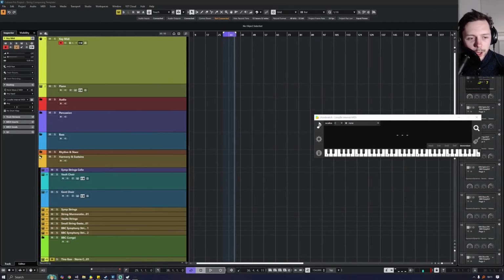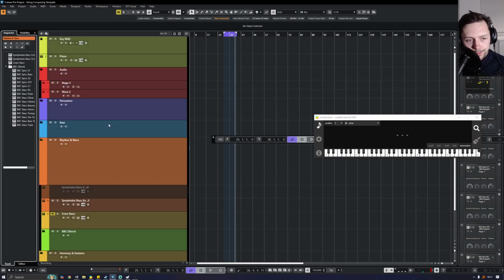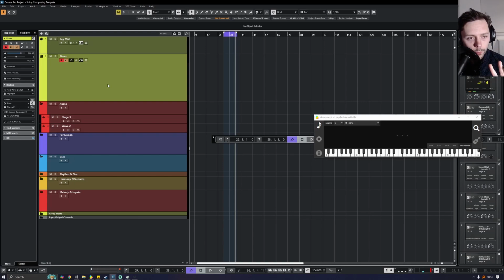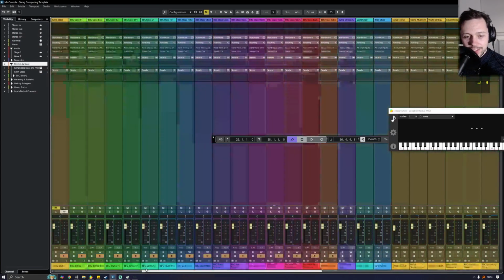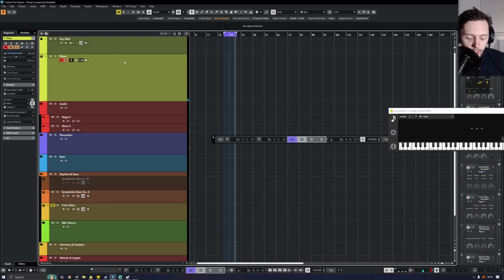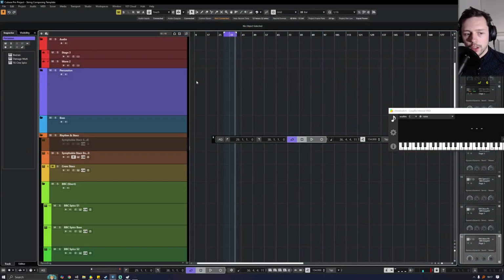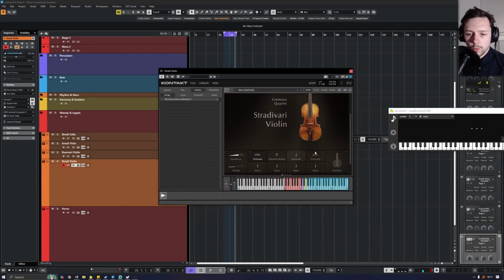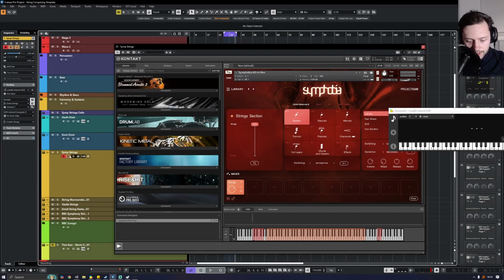Composing Templates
In this Video, I do an overview on how to make some templates in your DAW so that you can just turn your system on and focus on making music rather than picking instruments.